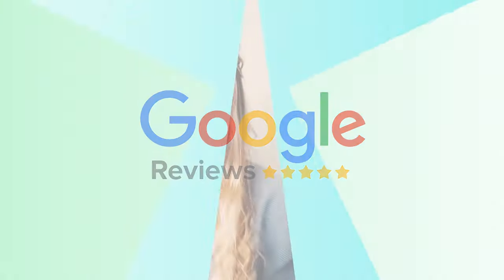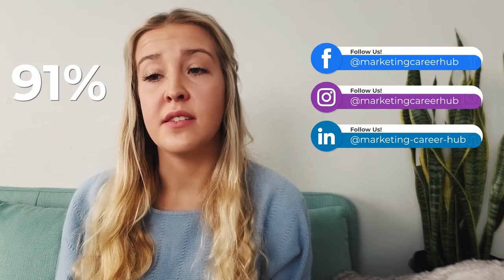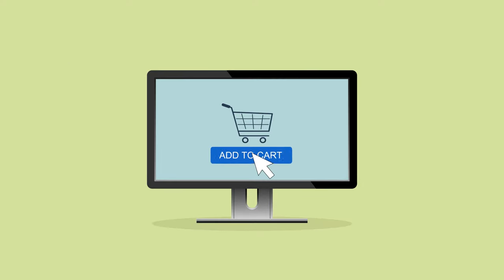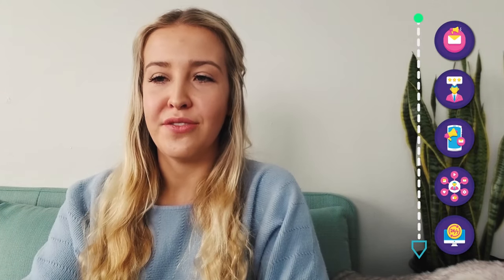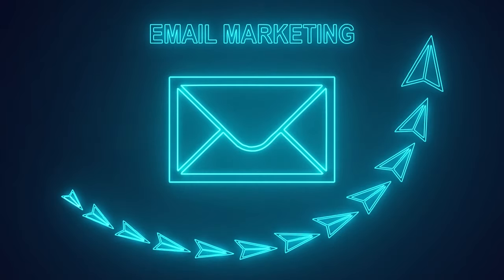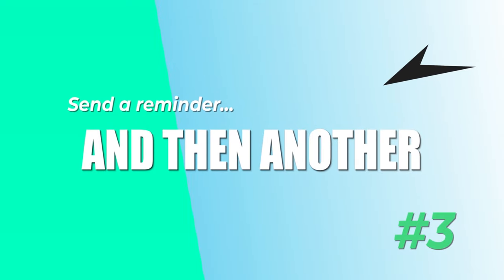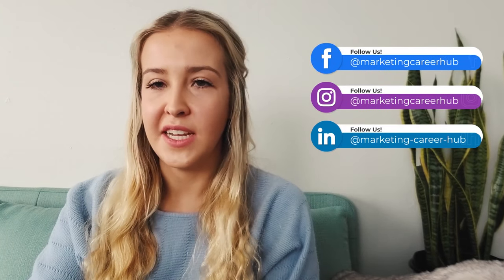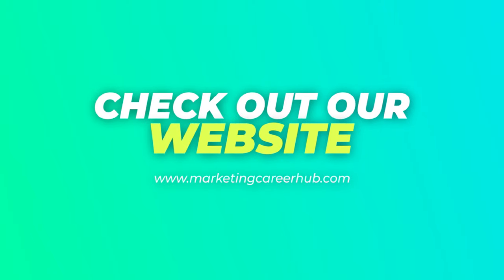How to Get More Customer Reviews on Google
Reviews are a great way to build trust with potential customers who are searching for your services. In a consumer survey by Trustpilot, 91% said they use online reviews to make purchase decisions. The most popular source for online reviews is currently Google, at 59%, according to Bizrate Insights. Frequent, positive reviews can also help boost your visibility in SEO searches, so more people can find your business.

If you haven’t prioritized reviews yet, now is the time. They are essential in the growth of your business. Follow these simple tips to start getting more Google reviews.

Ask for reviews via email.
Email marketing is a useful tool for review requests because you can send automatic messages to anyone who has just made a purchase. It’s always good to have a thank you email ready to go out to customers, so adding a quick request for a review – while you’re at it – is very effective.

Make it super simple for reviewers.
Even if your customers have the best of intentions, they will give up easily if reviewing takes too much time or energy. That’s why it’s important to make it as easy as possible for customers to leave a Google review. You can create a custom URL that takes them straight to the page to give you those glowing 5 stars.

Send a reminder…and then another.
It’s not personal, it’s just human nature. If they don’t do it right away, they will most likely need a reminder. Send up to two reminders after your initial request before moving on. You can’t win them all, but this definitely raises your chances of getting a few more reviews.

Use social media.
Featuring reviews on your socials isn’t just about telling people how great you are. You can include a review request while highlighting a person or a business who reviewed you in the past. Other happy customers may feel inspired to write a review of their own to join in all the fun! This also builds community and connection for your business.

Lastly, always provide a high level of customer service.
Sometimes it’s the little things that make customers want to review your business. Never stop adding the little touches that make people feel special, which will set you apart, and make customers excited to share their experience with others. It’s also a good idea to respond to all reviews in a timely, professional manner. Simply thank your reviewer for the kind words to show appreciation and maintain good relationships.

Looking for more marketing tips to help grow your business?